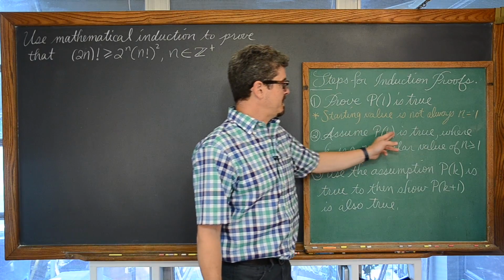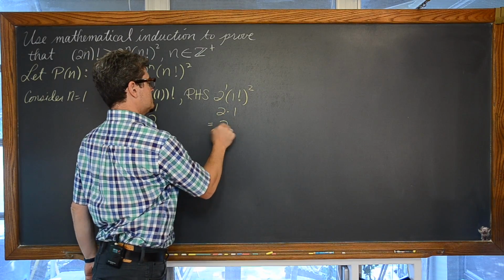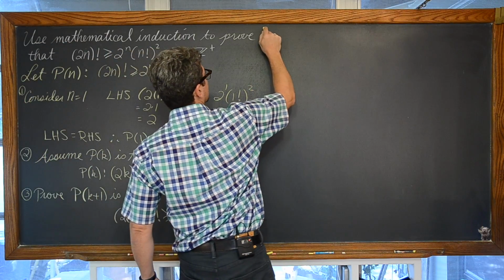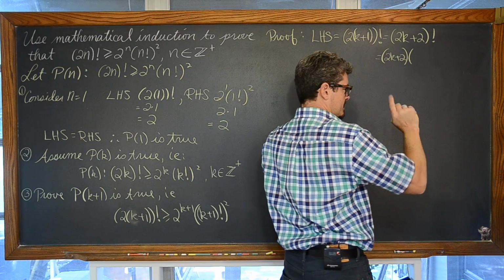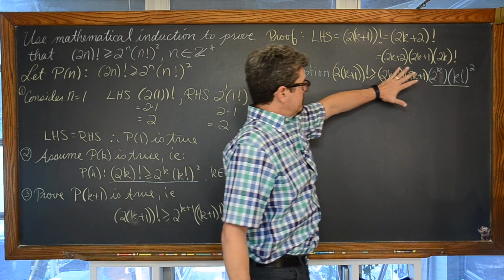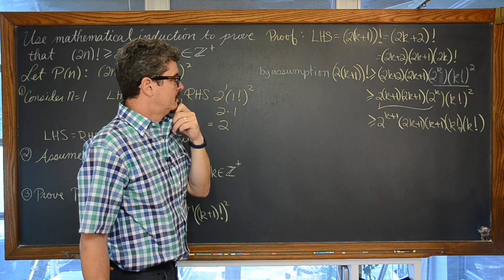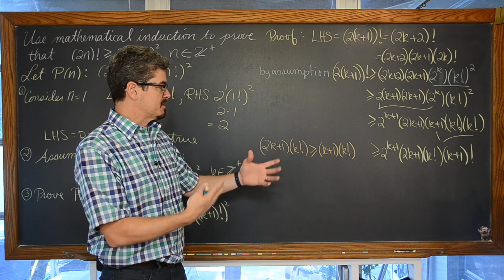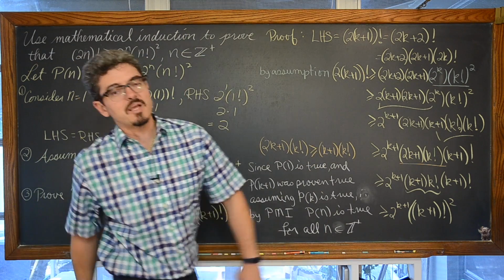Induction Inequality Proof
I work through an example of Proving an Inequality through Induction.